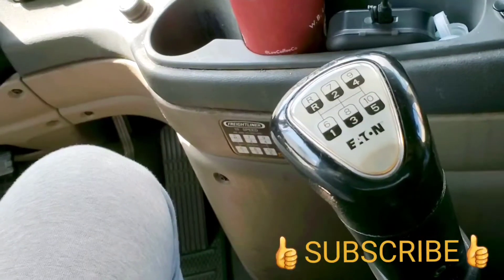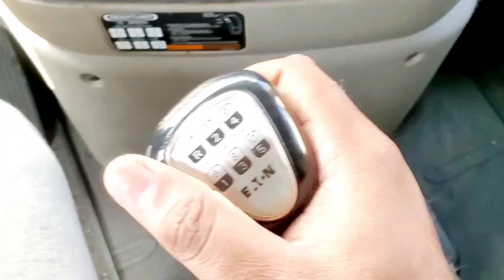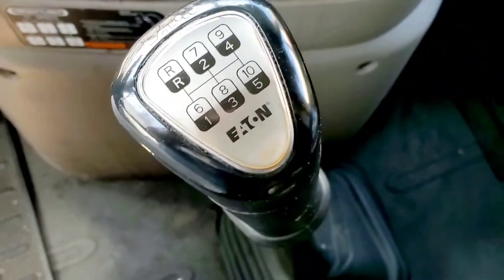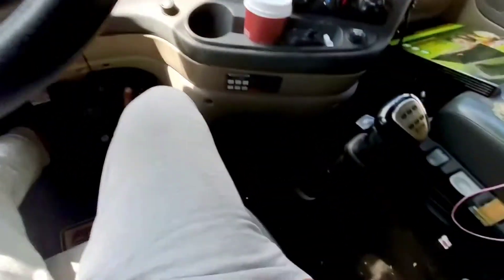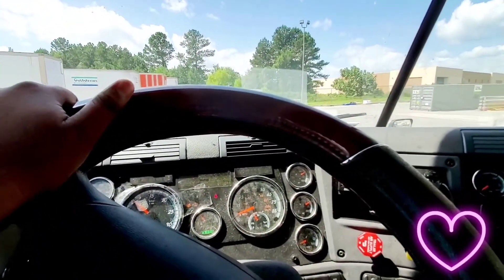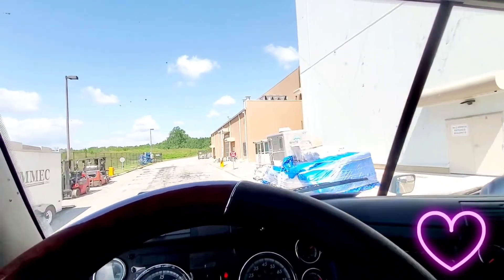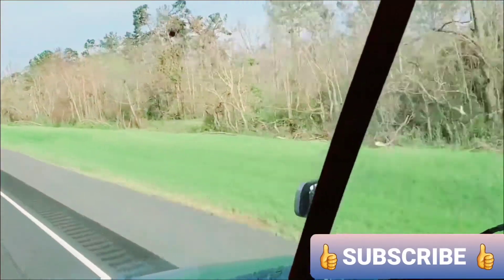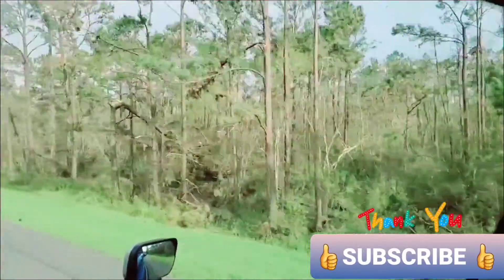How to Drive Truck with Bad Clutch & Bad Transmission and save road service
How to drive with Bad Clutch and save road service, truck not going in gear?
Why clutch goes bad ?
How to diagnose bad clutch break,
Why truck grinding transmission before putting into gear?
How to know if clutch is bad?